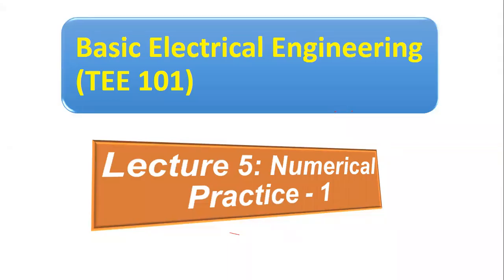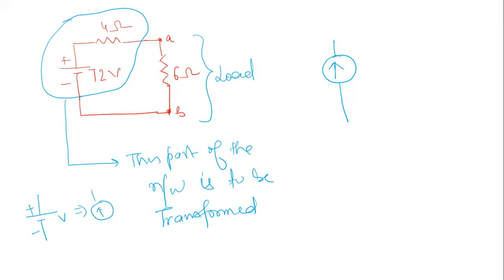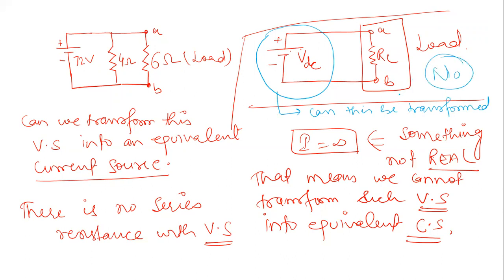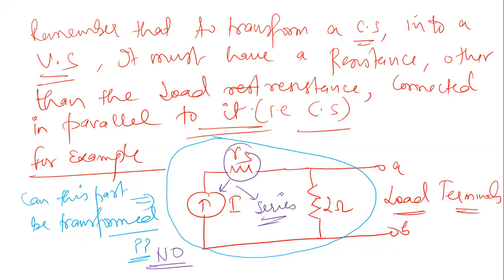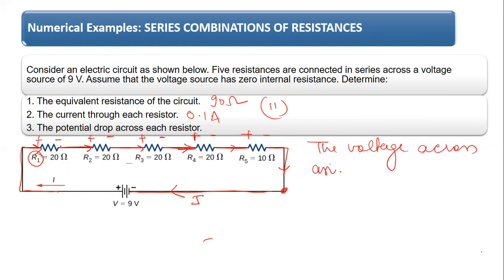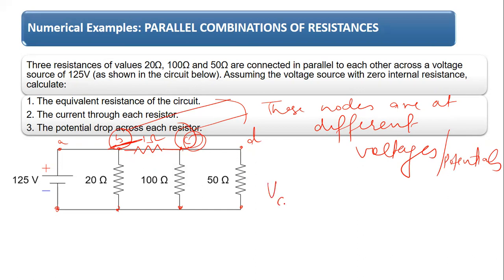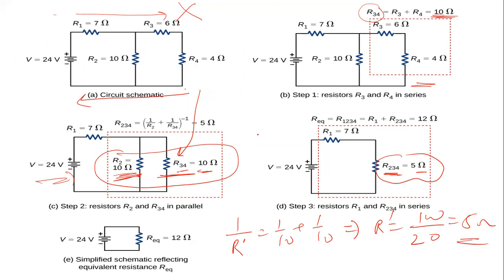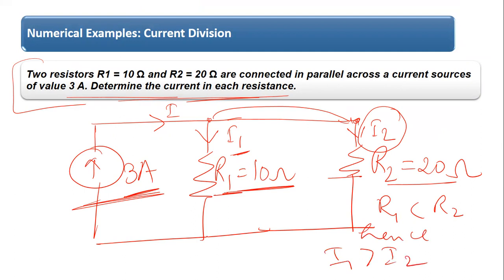TEE 101/TEE 201 _ Lecture 5 Numerical Practice 1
This Lecture Covers some numerical on basic circuit analysis techniques such as:

Source Transformation
Resistances in series and parallel
Equivalent resistance
Voltage and Current Division Rule